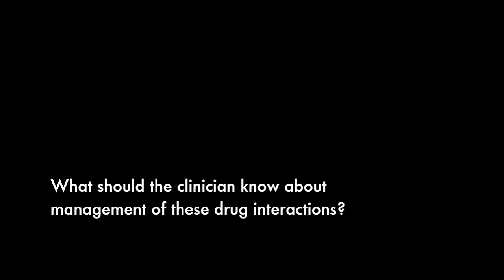Drug Interactions in Palliative Care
Kathryn A. Walker, PharmD, BCPS, CPE